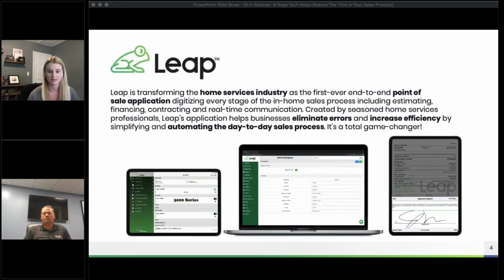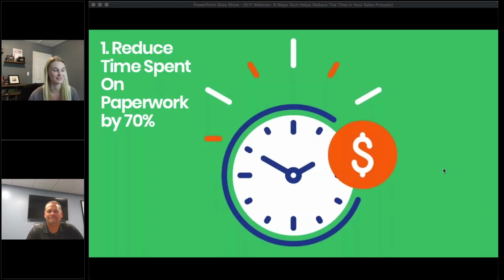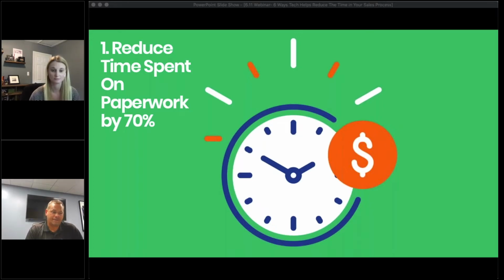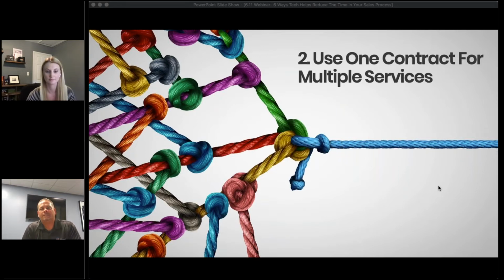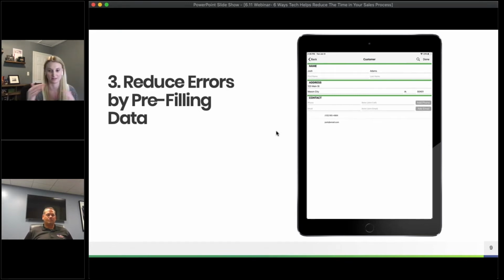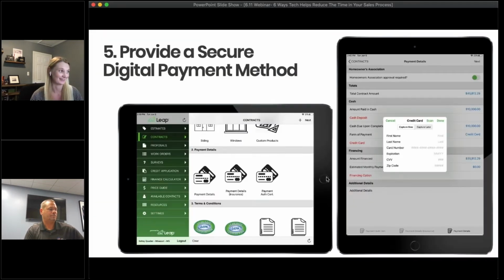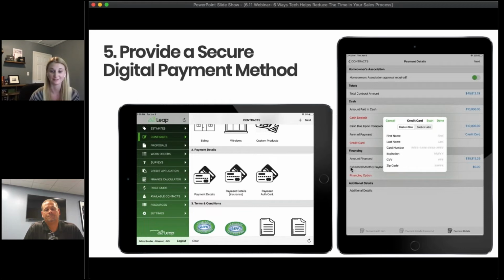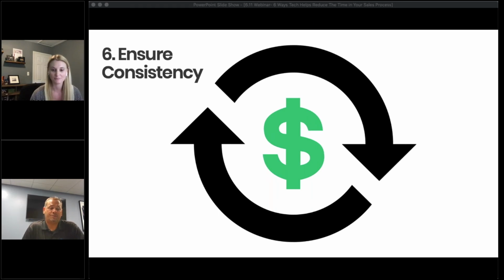6 Ways Tech Helps Reduce The Time of Your Sales Process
In this talk, Ryan will give detailed processes his team follows and the top 6 ways that they have benefited by using technology. If you have multiple lines of business, this will give you pointers no matter the size of your business.

What We Will Discuss:
- Reduce time spent on paperwork by 70%
- Use one contract template for multiple services
- Reduce errors by pre-filling data
- Elevate your professionalism no matter how big or small your company is
- Give your customers a secure digital payment method
- Ensure consistency in your pricing

About Leap:
Leap is subscription-based cloud software that home service contractors use to digitize their business – digital contracts, estimates, documents, financing, and more! Integrating with top home improvement software, Leap eliminates redundancies and errors that slow down your sales process and brings together everything in one place.